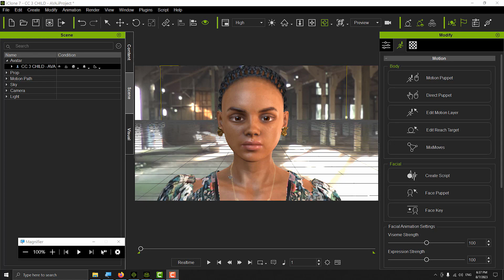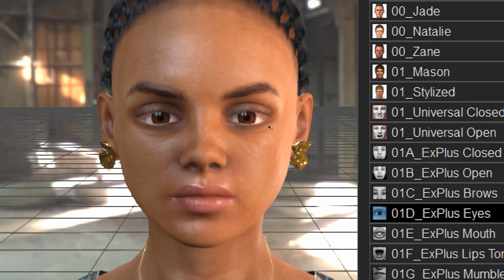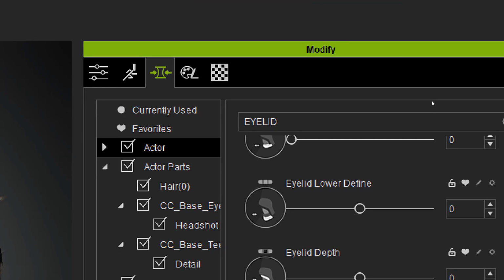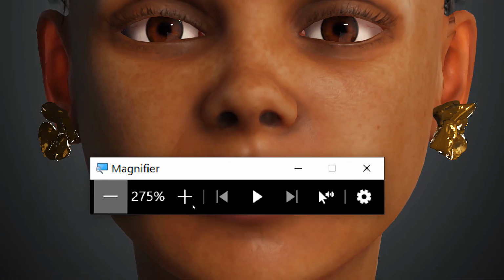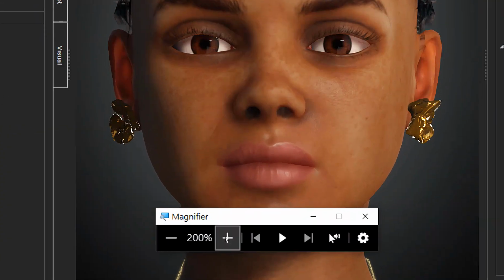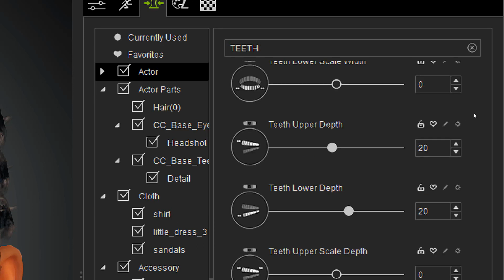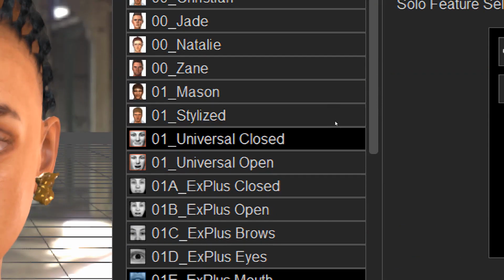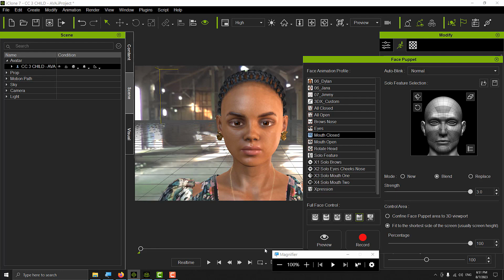ICLONE 7 TUTORIAL - CREATE KIDS AND TEENS IN CHARACTER CREATOR 3, WHERE TO FIX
ICLONE  7 TEMPLATES TO CREATE ALL KINDS OF KIDS AND TEENS. I WILL BE SHARING THE TEMPLATES AND THIS TUTORIAL WILL SHOW YOU HOW TO DO FIXES QUICK SO YOU DO NOT SPEND HOURS TRYING TO FIND WHERE TO DO THEM. LINKS TO FREE TEMPLATES BELOW

FREE CHARACTER CREATOR 3 STUDY TEMPLATES
LINK BELOW FREE CC 3 KIDS TEMPLATES 1

OTHER

The Bravehearts peasant family pack and tutorial with kids share in the video above